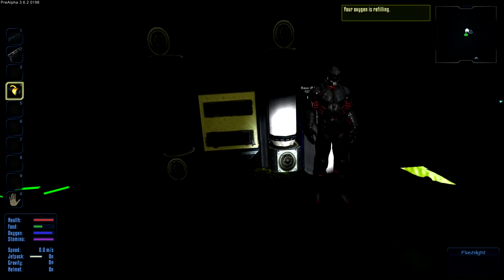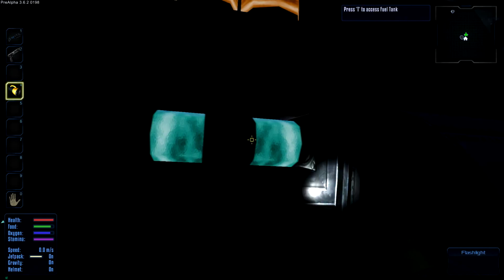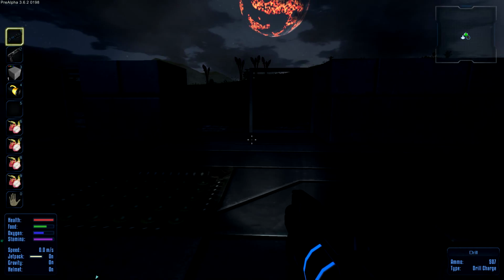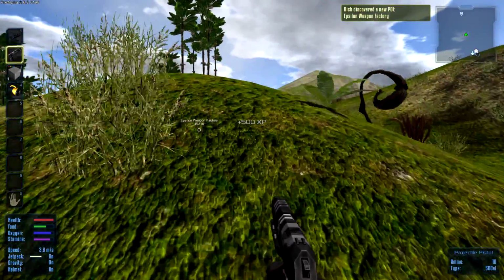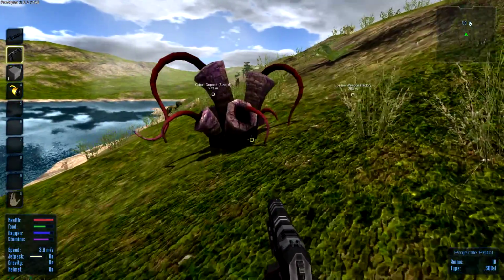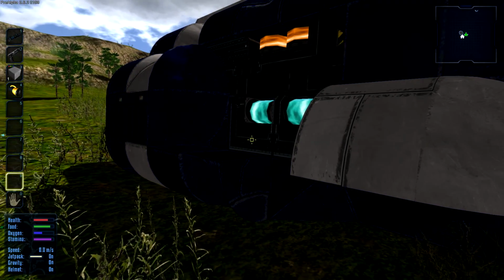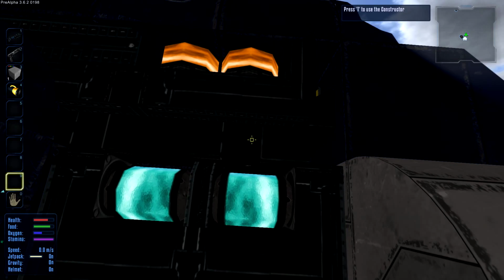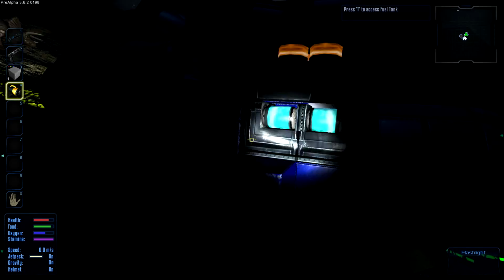Empyrion : Galactic Survival - Hover vehicle & drones!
Here I am playing more Empyrion : Galactic Survival. Building a base, hover vehicle and encountering drones!